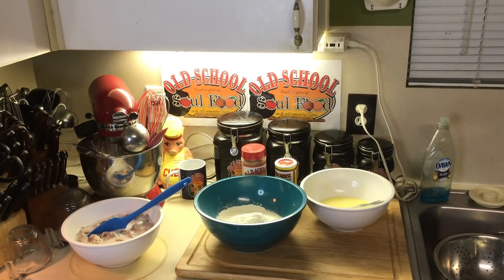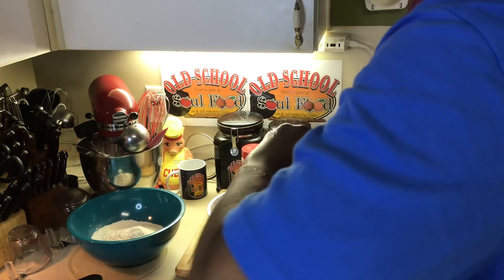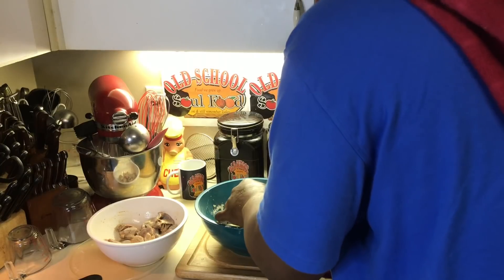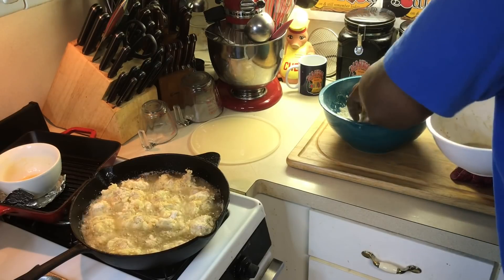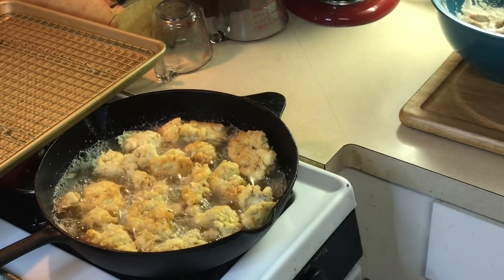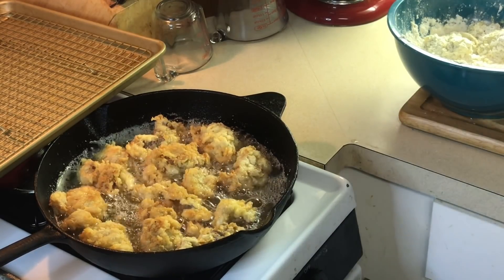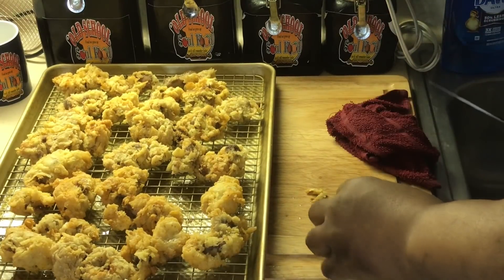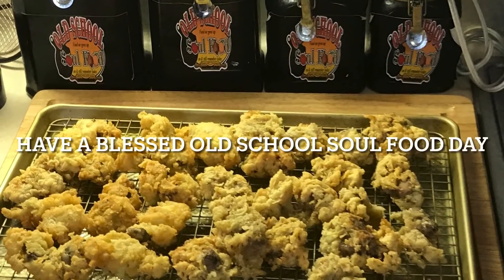OLD SCHOOL FRIED CHICKEN GIZZARDS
Very simple recipe

1 cup butter milk
2 tablespoons white vinegar/lemon juice(marinate)
2 eggs/1 cup whole milk or butter milk(for breading)

marinate gizzards in buttermilk and vinegar for 8-24 hour
drain and season gizzards
bread in all purpose flour,egg/milk mixture/flour
then fry in oil until golden brown

MY MAILING ADDRESS IS :

23501 CINCO RANCH BLVD
SUITE H120
KATY,TEXAS 77494